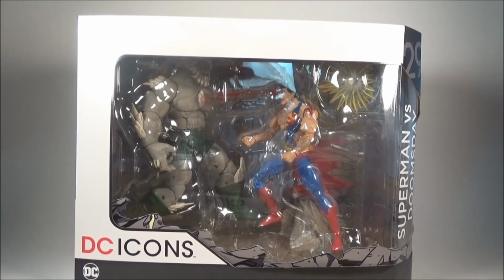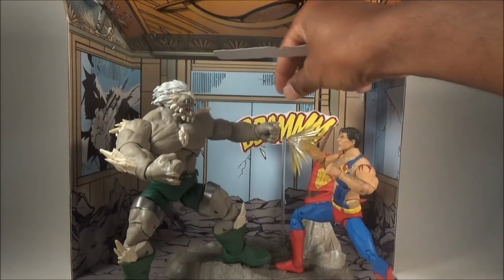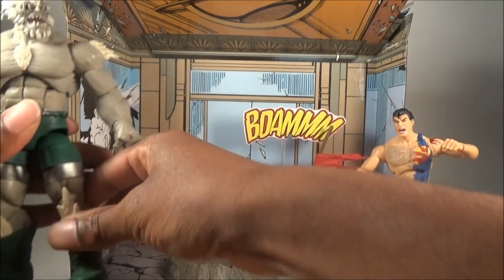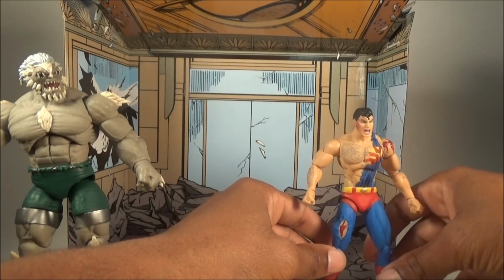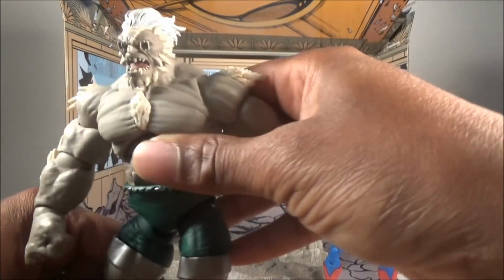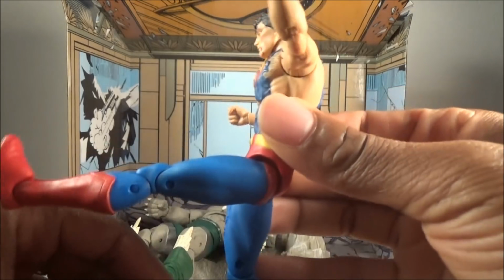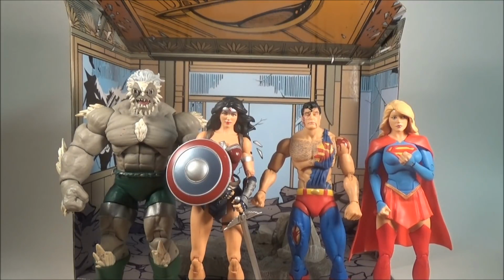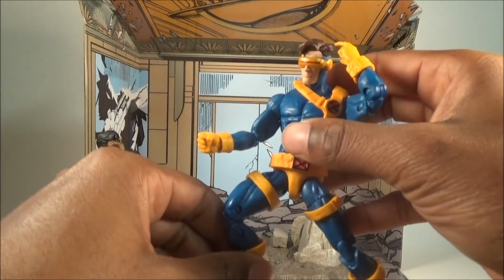DC Icons Superman vs Doomsday Review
Thanks for checking the review out, hope I helped you make a decision to get this set or not. To see more shots of this set follow the link to my Instagram page. I will have more shots up later in the week.